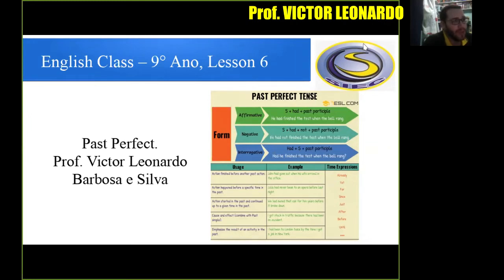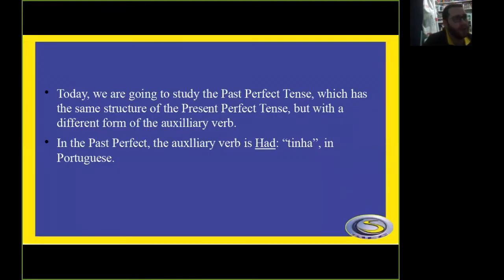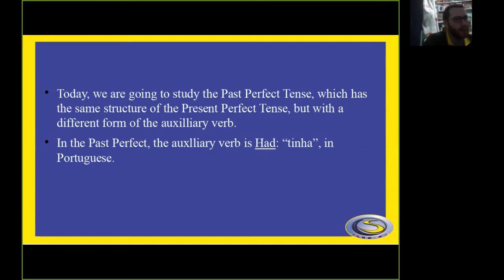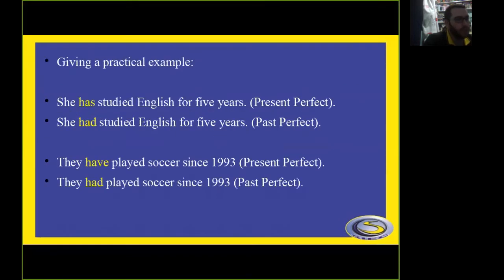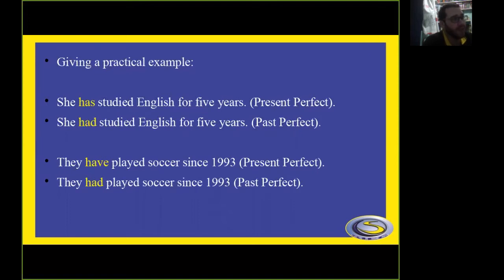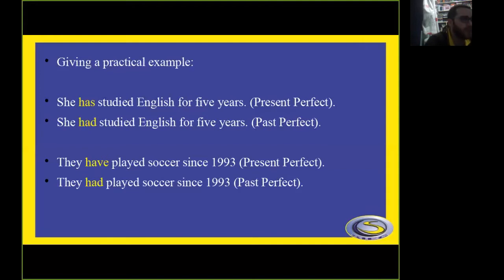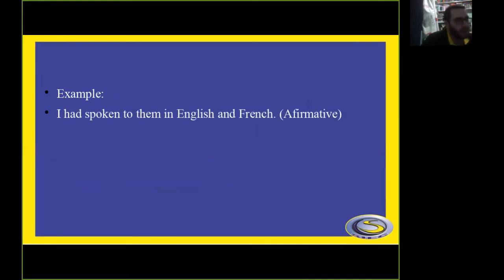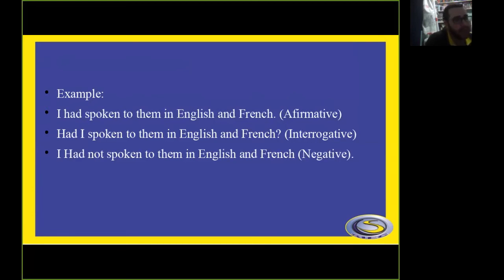SIEC 2020 - 9º ANO AULA 06 - INGLÊS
SIEC - SISTEMA DE ENSINO CIRANDINHA
PROF. VICTOR LEONARDO BARBOSA

2º BIMESTRE
TURMA: 9º ANO
INGLÊS - AULA 06

PARA RECEBER NOSSAS NOTIFICAÇÕES E FICAR POR DENTRO DE TUDO.

MESMO A DISTÂNCIA, CONTINUAMOS JUNTOS!